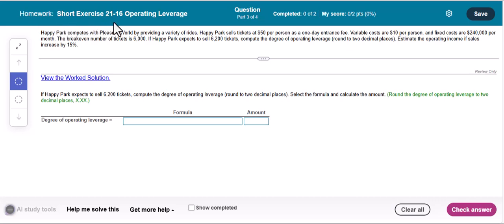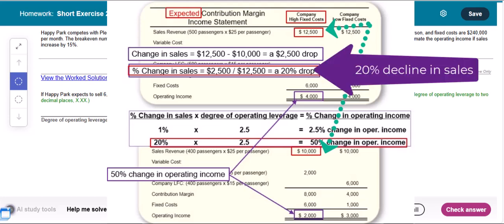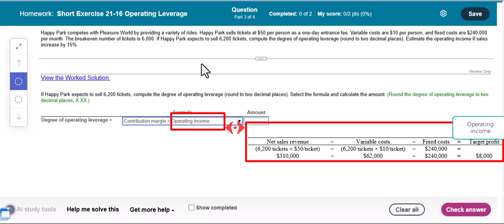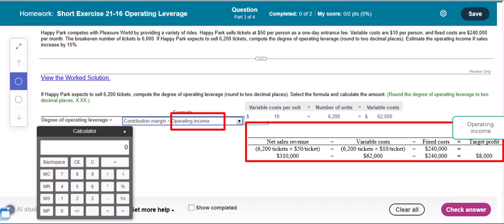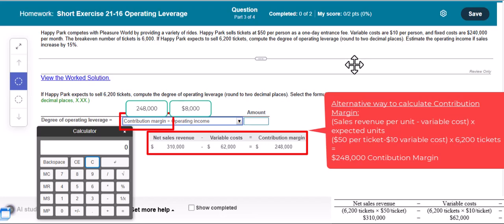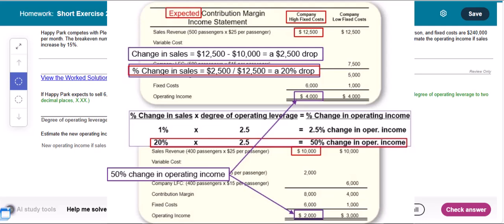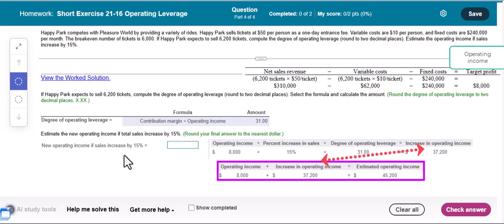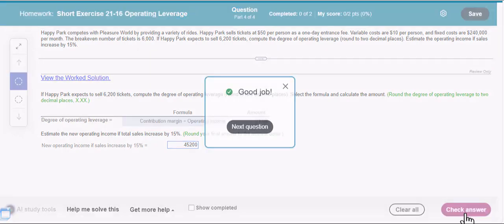Short Exercise 21-16 Operating Leverage, 14th Edition (previously 21-15)